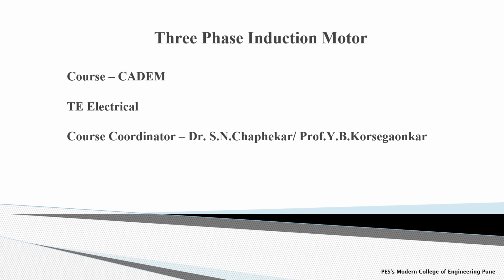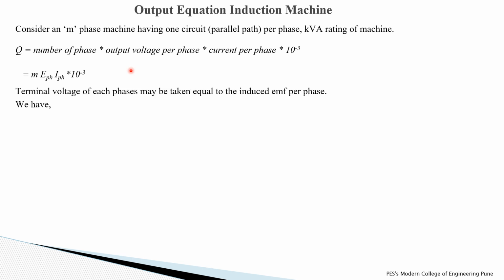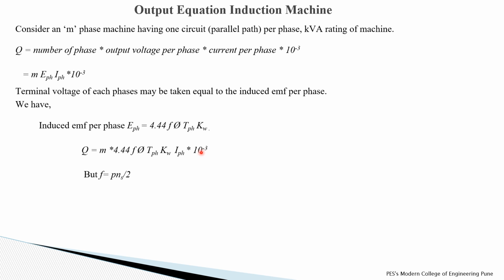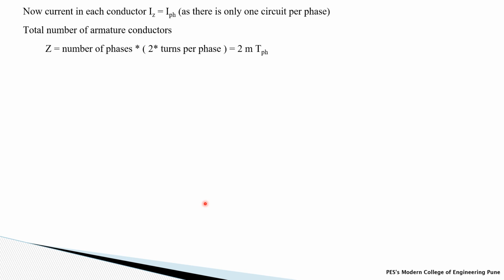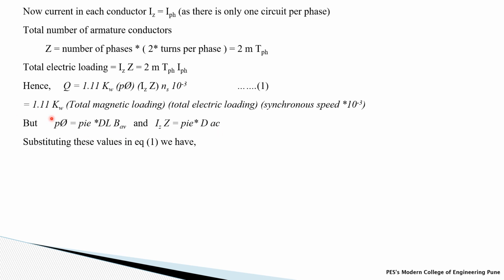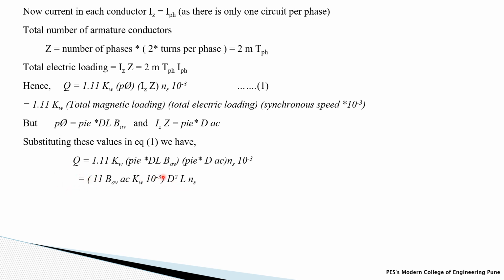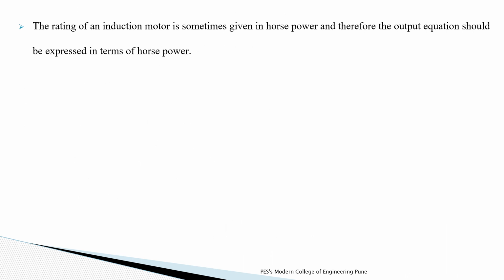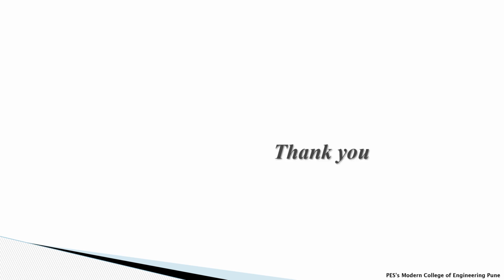Output Equation of Three phase Induction Motor